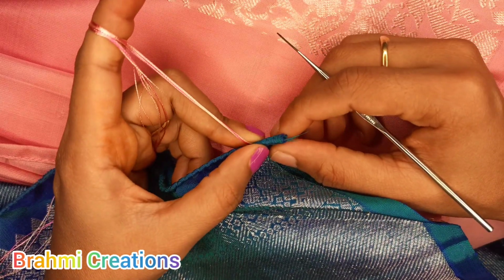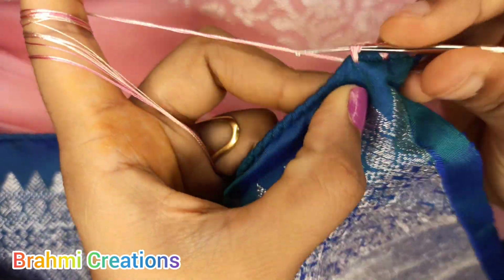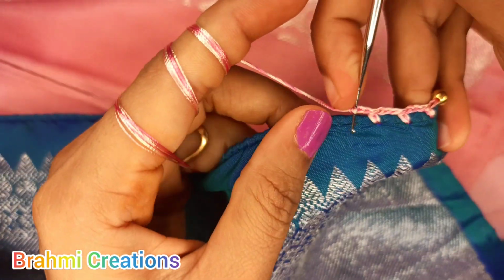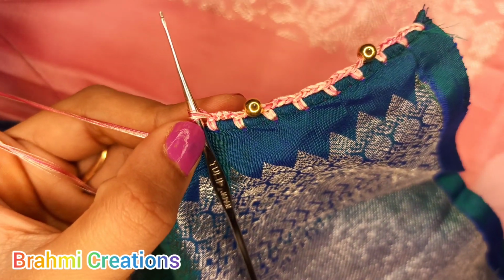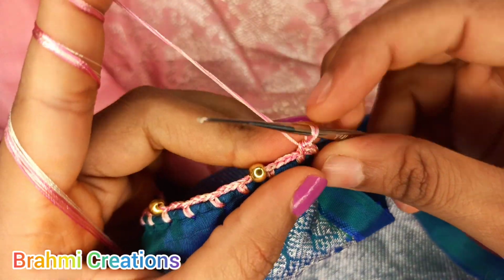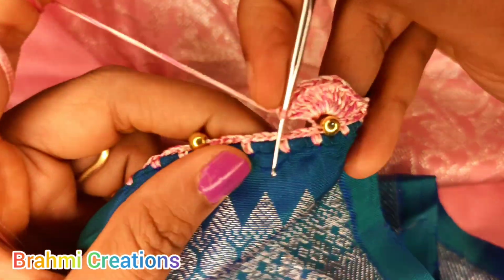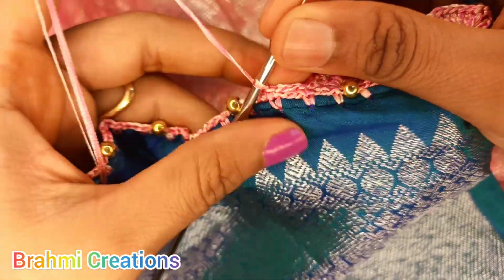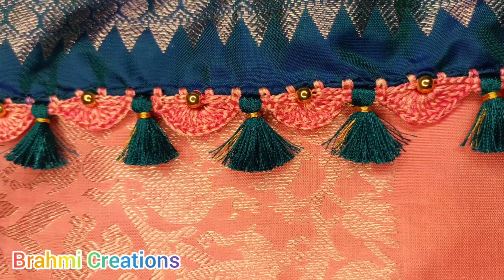Saree kuchu Design 2021 | easy and simple saree kuchu Design | Step by Step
Easy and simple saree kuchu design fot beginners..Do watch it and like.